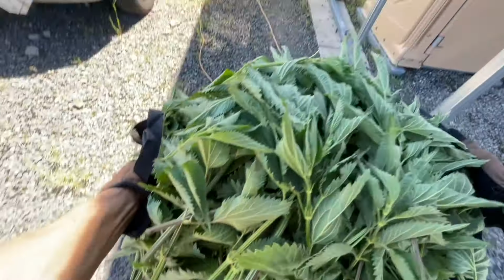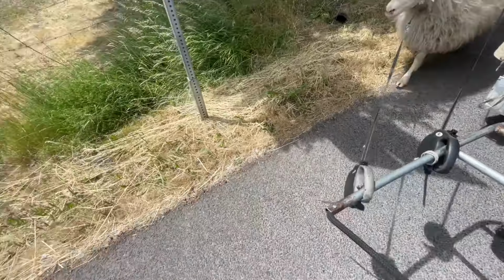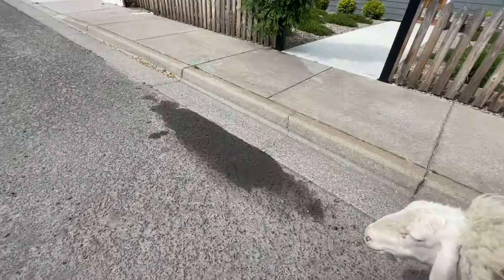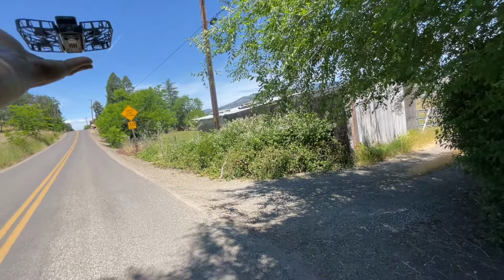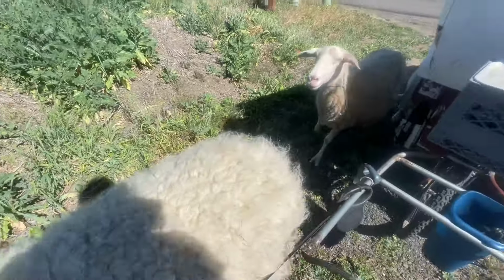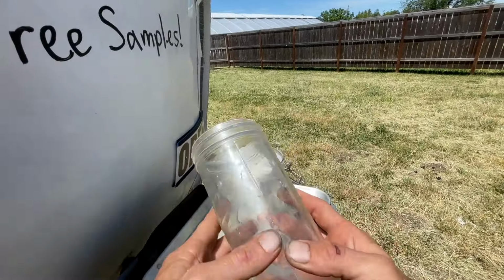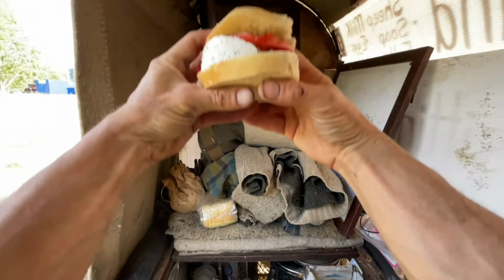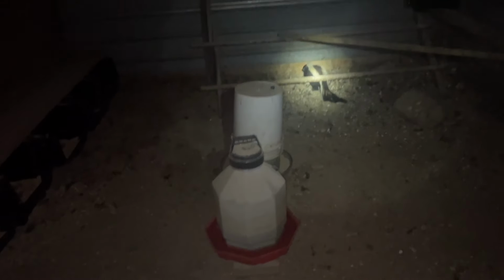June 20, 2024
Tomorrow june 21st is my birthday i think ill be 43!?  You can support my journey with a tool off my wishlist :)

Or You Can Support Us In An Ongoing Monthly Way!

Or You Can Click My Channel’s “Join” Button To Become One Of My Channel Members And Get Access To My Members Only Videos AND Livestreams!

You Can Also Support Yourself AND My “Facelook” Real Social Networking Tshirt Project Here!

Help me think of video titles for all my vlogs that just have dates for their titles, leave your title suggestions in the comments!?  My video titles can always be improved so keep the suggestions coming and my currently favorite suggestion will be updated as the video title, thanks for your help there i have a hard time choosing titles so ive been just letting the auto-generated, dated titles be displayed.